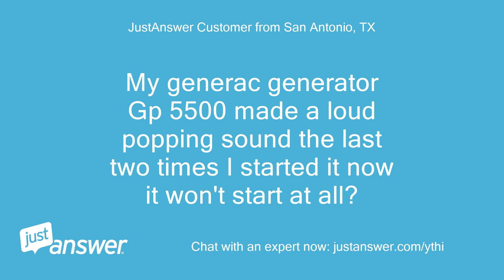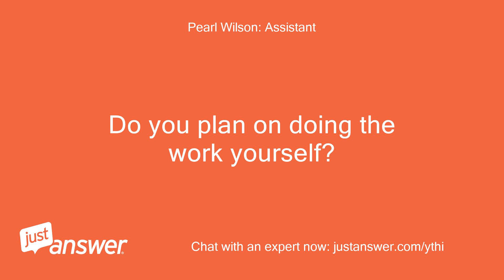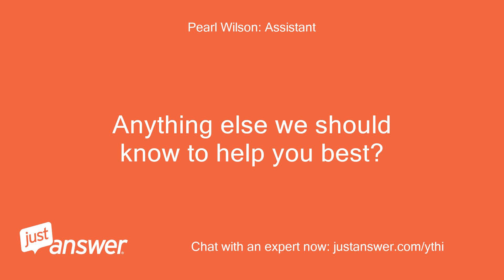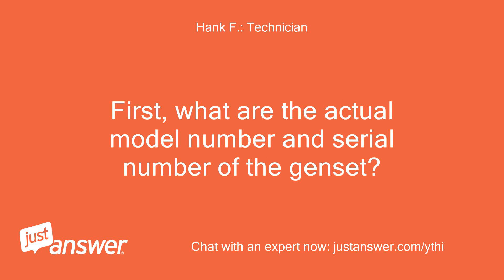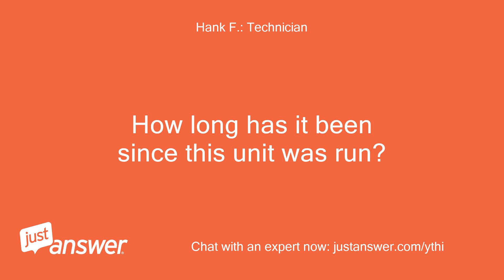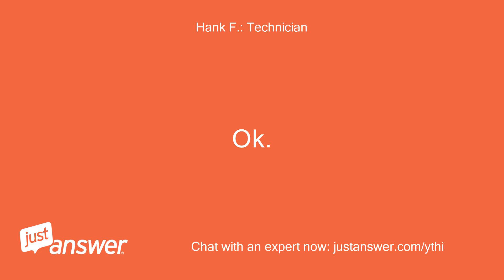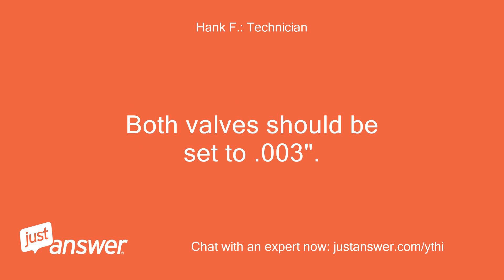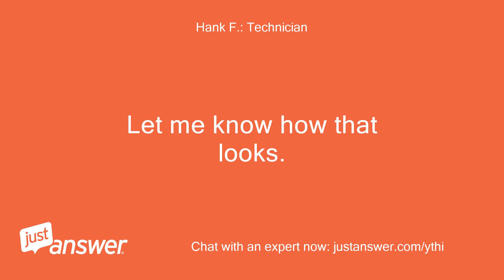My generac generator Gp 5500 made a loud popping sound the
JustAnswer Customer from San Antonio, TX: My generac generator Gp 5500 made a loud popping sound the last two times I started it now it won't start at all?
Pearl Wilson: Assistant: Do you have fuel in the tank?
Pearl Wilson: Assistant: If so, is the shut-off valve open and the fuel clean?
JustAnswer Customer from San Antonio, TX: Yes , yes and yed
JustAnswer Customer from San Antonio, TX: Yes
JustAnswer Customer from San Antonio, TX: I changed the sparkplug and checked for spark that's good
Hank F.: Technician: First, what are the actual model number and serial number of the genset?
Hank F.: Technician: This loud popping sound, was it just a single pop, like a backfire, or was it a continuous popping?
Hank F.: Technician: How long has it been since this unit was run?
JustAnswer Customer from San Antonio, TX: Model(#) #-s/n(#) #-# the sound was loud like a gunshot and smoke comes out the carburator into the air filter housing and it won't start it was running and I turned it off next day wouldn't start
Hank F.: Technician: Ok.
Hank F.: Technician: The first thing you need to do is to check/adjust the valves.
Hank F.: Technician: Both valves should be set to .003".
Hank F.: Technician: Then you need to do a compression test.
Hank F.: Technician: Minimum compression should be about 120 psi.
Hank F.: Technician: Let me know how that looks.